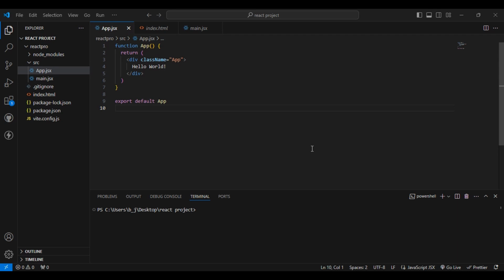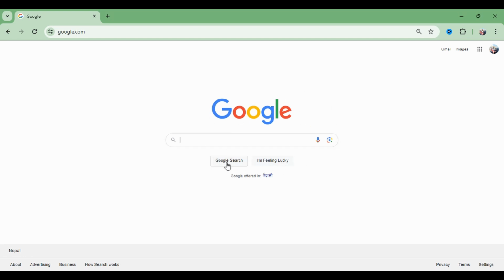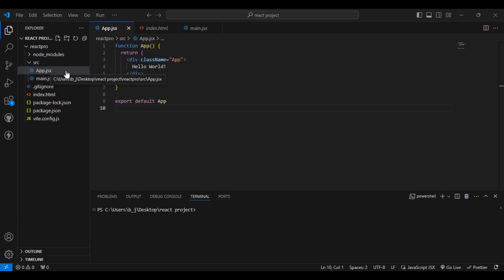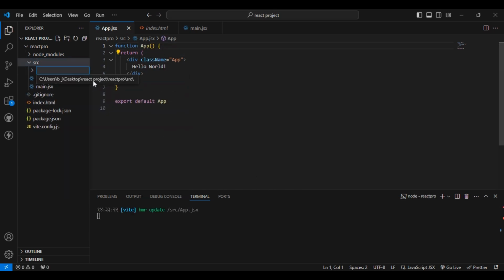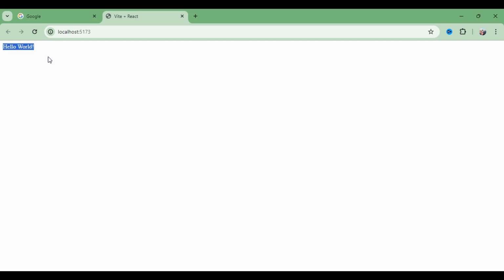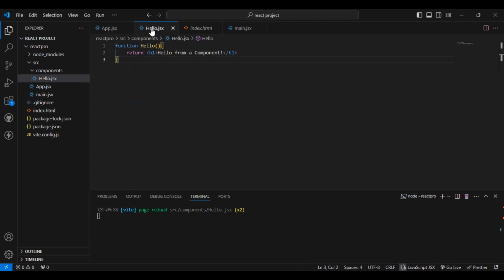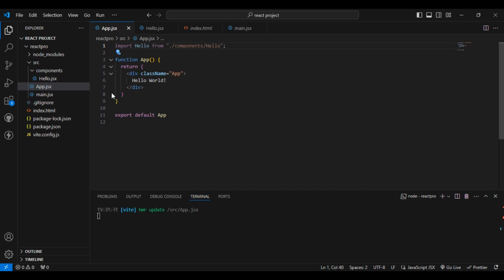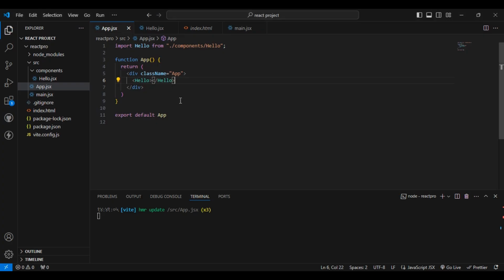Creating a Component in React for Beginners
Welcome to our React tutorial for beginners! In this video, we'll guide you step-by-step on how to create your first React component. Whether you're new to programming or just new to React, this tutorial is perfect for you. We'll cover the basics of setting up your development environment, writing your first component, and understanding key concepts such as JSX, props, and state. By the end of this video, you'll have a solid foundation to start building your own React applications.